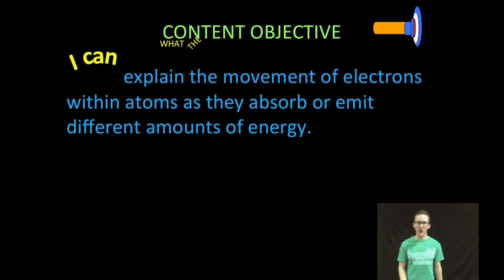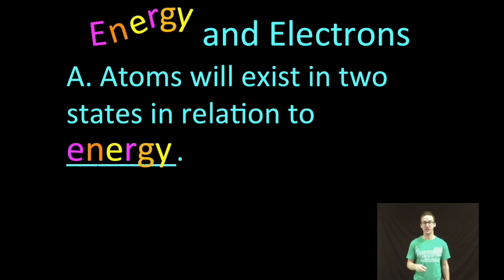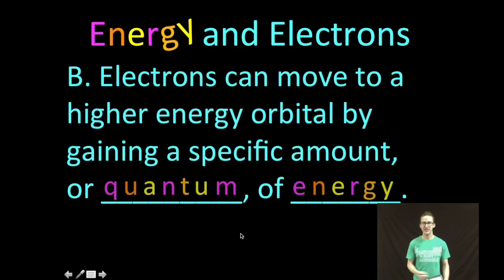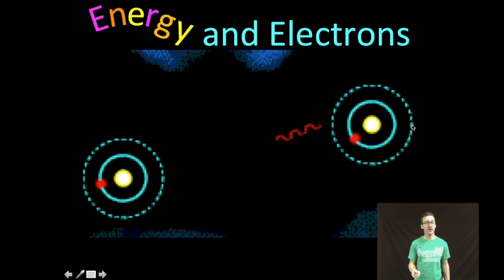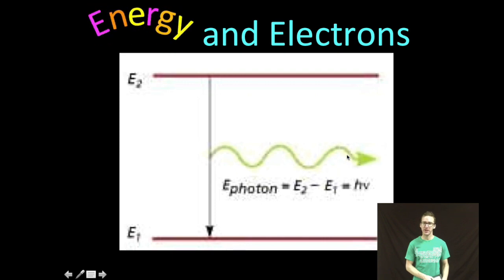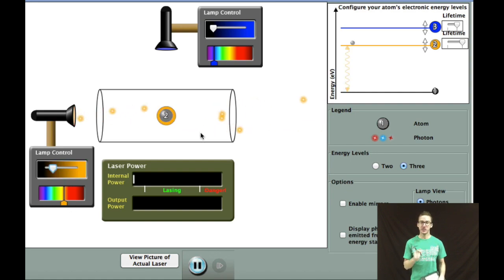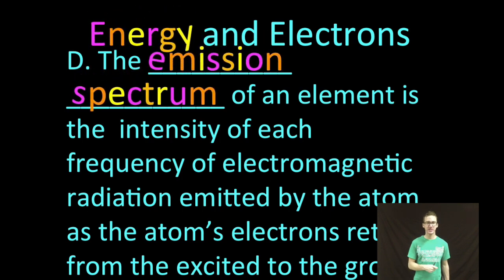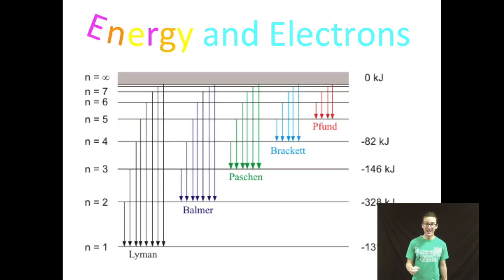Absorption and Emission of Light by Electrons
This video is about Absorption and Emission of Light by Electrons